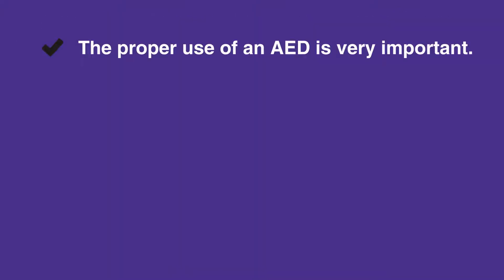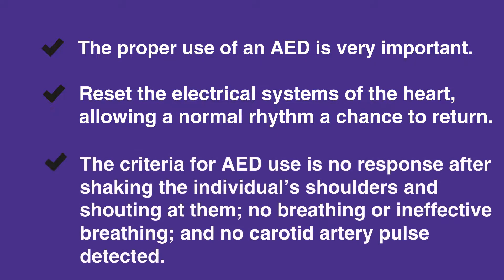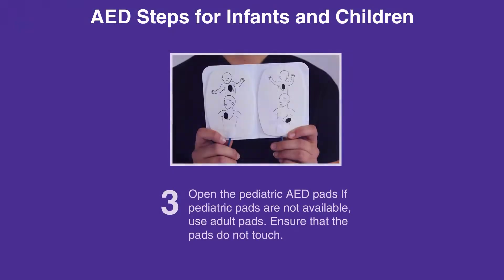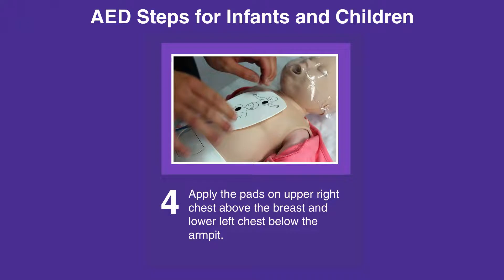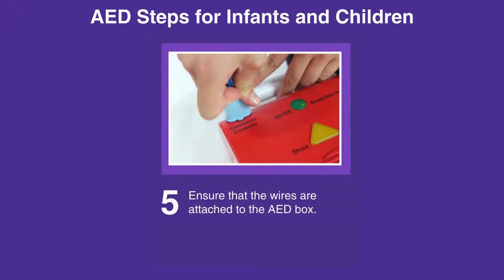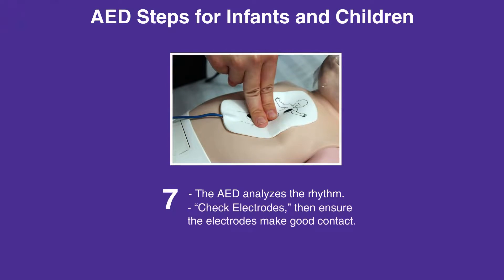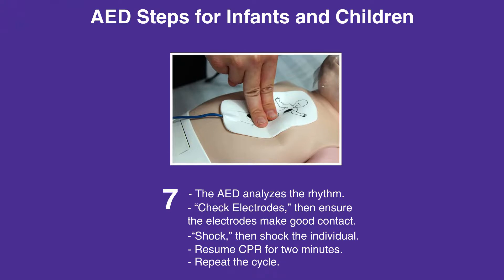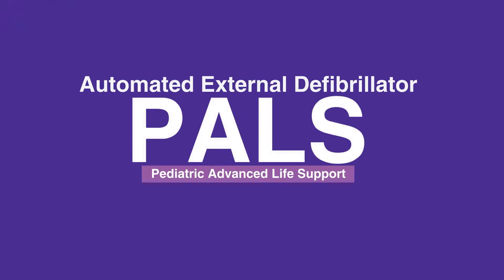5b5: Automated External Defibrillator (2026)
This lesson introduces the Automated External Defibrillator, or AED. Designed to be user-friendly, the AED is both sophisticated and easy to use. The criteria on when to use an AED is explained, and the entire process from accessing an AED to its use and the corresponding CPR is discussed in detail.

"An AED is both sophisticated and easy to use, providing life-saving power in a user-friendly device. This makes the device useful for people who have no experience operating an AED and allows successful use in stressful scenarios. However, the proper use of an AED is very important. The purpose of defibrillation is to reset the electrical systems of the heart, allowing a normal rhythm a chance to return.

Remember the criteria for AED use is no response after shaking the individual’s shoulders and shouting at them; no breathing or ineffective breathing; and no carotid artery pulse detected.

Retrieve the AED. Open the case and turn on the AED.

Expose the infant or the child’s chest. If the chest is wet, dry it. Remove medication patches.

Open the pediatric AED pads. If pediatric pads are not available, then use adult pads. Ensure that the pads do not touch. Peel off the backing. Check for a pacemaker or defibrillator; if either are present, do not apply patches over the device.

Apply the pads on the upper right chest above the breast and lower left chest below the armpit.
If pads will touch on the chest of an infant, apply one pad on the anterior chest and another pad
on the posterior of the infant instead.

Ensure that the wires are attached to the AED box.

Move away from the individual. Stop CPR and instruct others not to touch the individual.

The AED analyzes the rhythm.

If the message reads to “Check Electrodes,” then ensure the electrodes make good contact. If the message reads “Shock,” then shock the individual.

Resume CPR for two minutes.

Repeat the cycle.

Remember that if the AED is not working properly, continue performing CPR. Do not waste excessive time troubleshooting the AED. CPR always comes first, and AEDs are supplemental. Also, do not use AED in water."